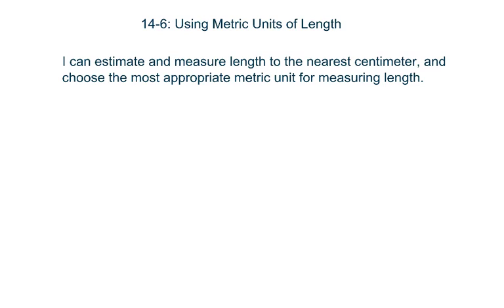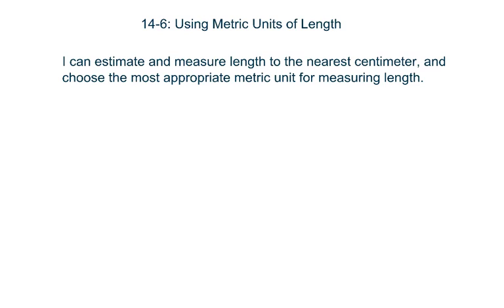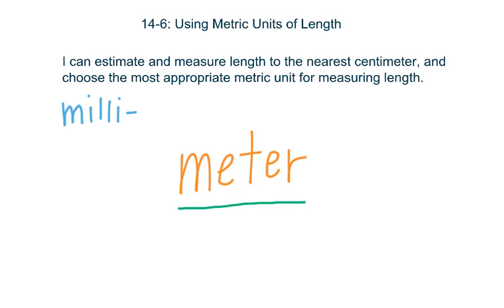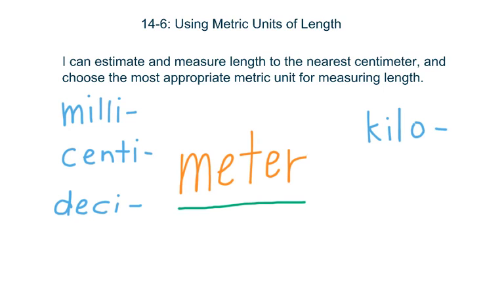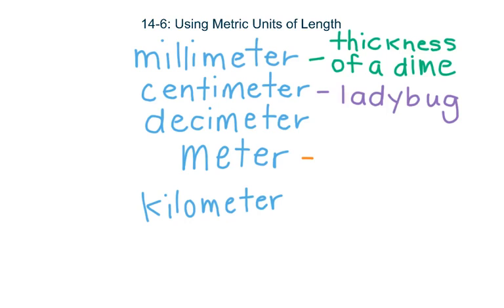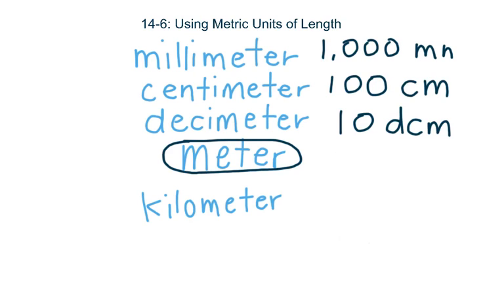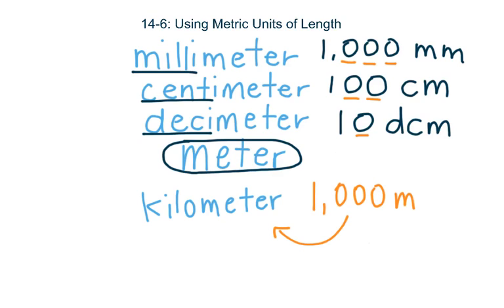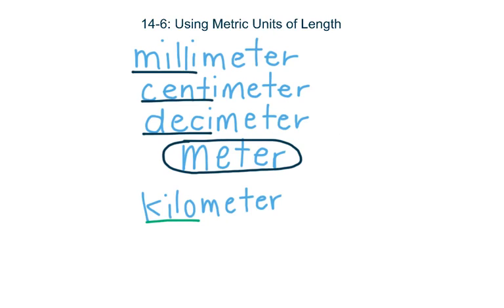14 6 Using Metric Units of Length